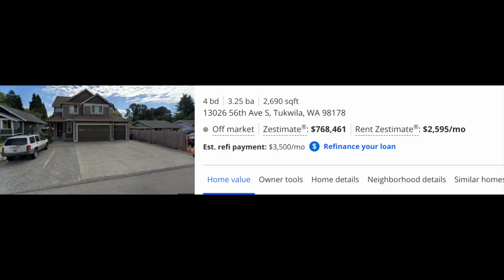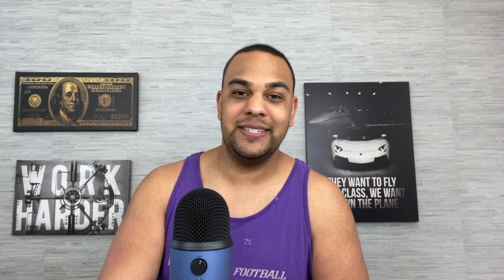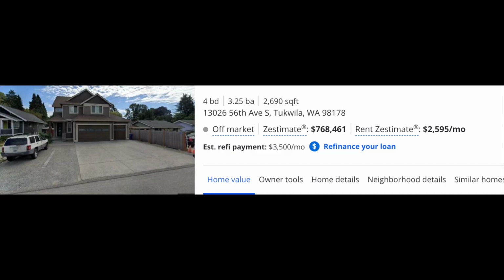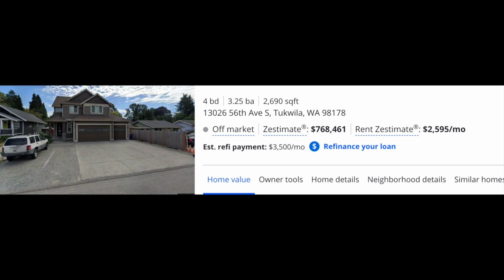How To Buy Underpriced Real Estate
📉 New Cardmember Offer & Benefits 📈
💎 Earn a One-Time $200 Cash Bonus Once You Spend $500 Within 3 Months
💎 Earn Unlimited 1.5% CASHBACK on Every Purchase, Every Day
💎 0% Intro APR for 15 Months on Purchases and 15.49% - 25.49% Variable APR
💎 15.49% - 25.49% variable APR; No Transfer Fee on Balance Transfers
💎 $0 Annual Fee

💎 10,000 bonus miles when you spend $1,000 in the first 90 days
💎 No Foreign Transaction Fees
💎 20% CASHBACK on in-flight purchases

💎 Earn 3% cashback on dining and entertainment
💎 Earn 2% cashback at the grocery store
💎 $0 annual fee

🏦 FREE STOCKS
💰💰💰 Get Up To $213.40 when you Claim your FREE stock with Robinhood
💯 100% chance of getting a free stock
💯 No money needed

💯 Open up an account and get 2 free stocks INSTANTLY
💯 Fund your Webull account with $100 and get 2 more FREE STOCKS

📖  MY FAVORITE BOOKS FOR BUILDING WEALTH  📖

🎥 Wanna Start A YouTube Channel? Check These Out! 🎥